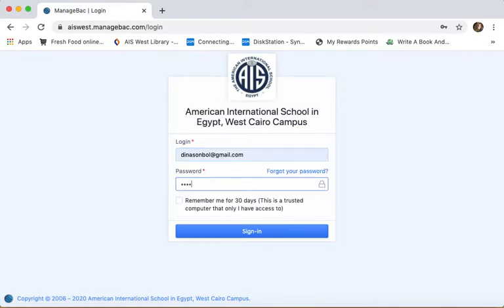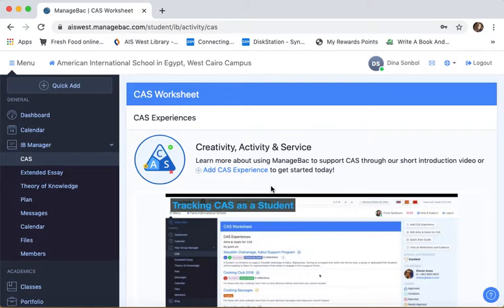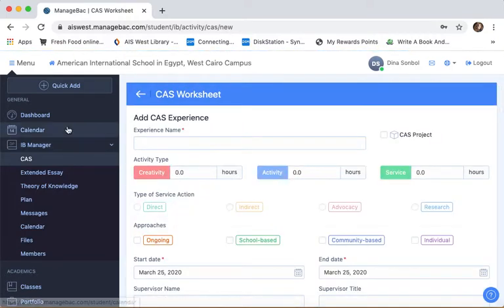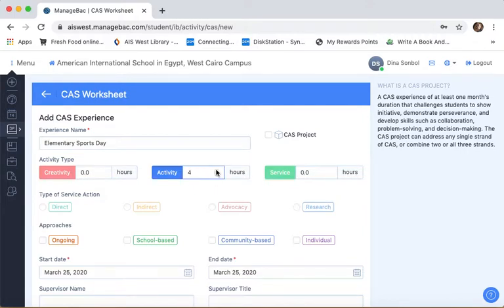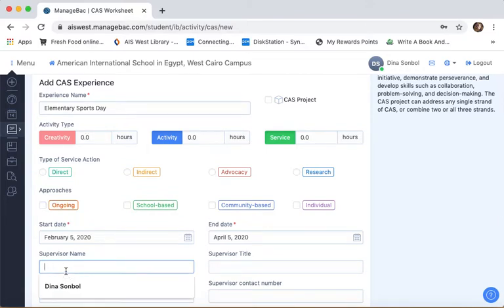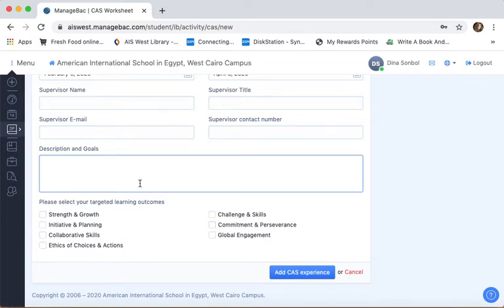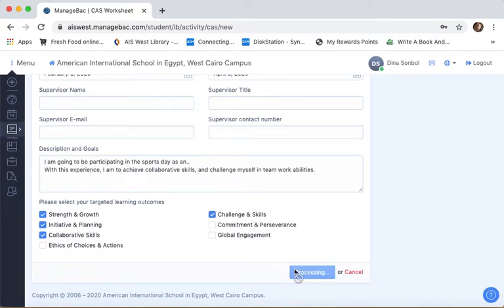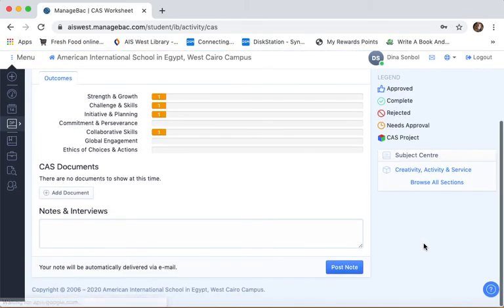Adding An Experience on Managebac